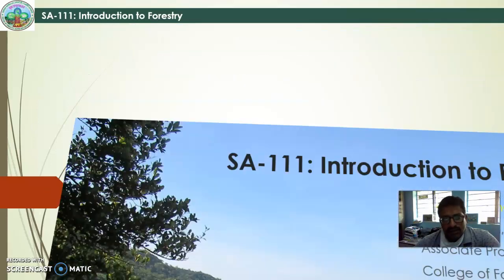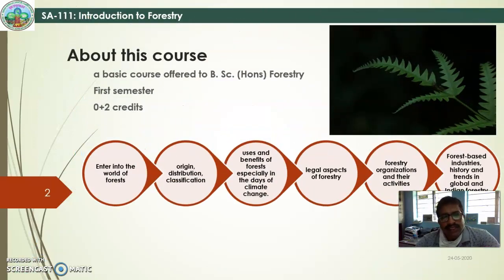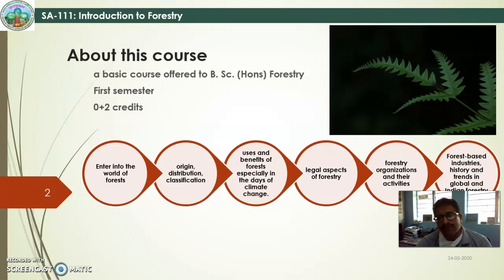Course Introduction - SA 111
Introduction to the basic course on forestry